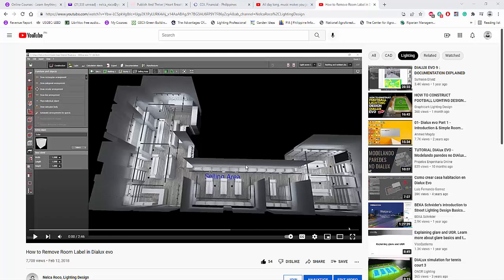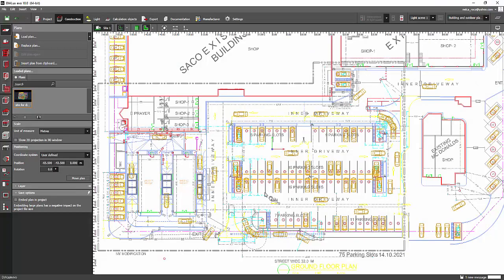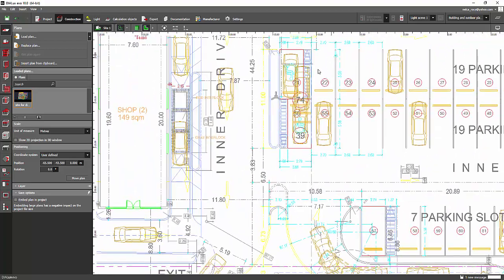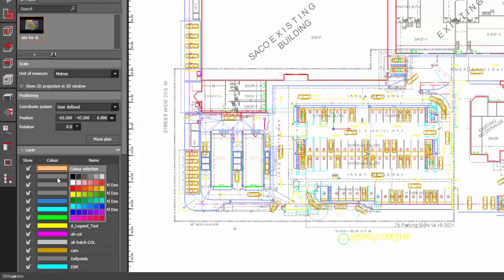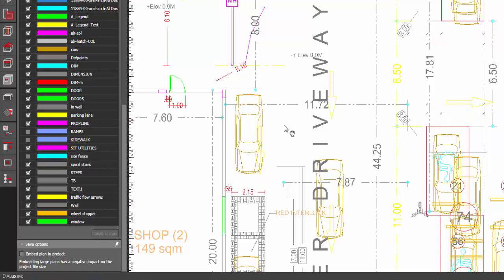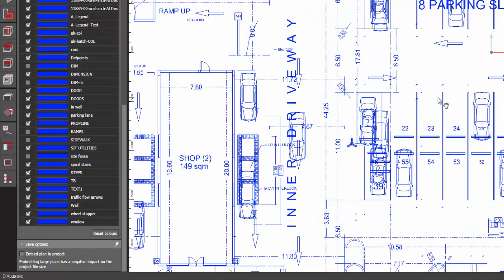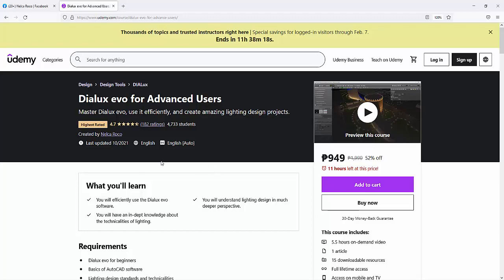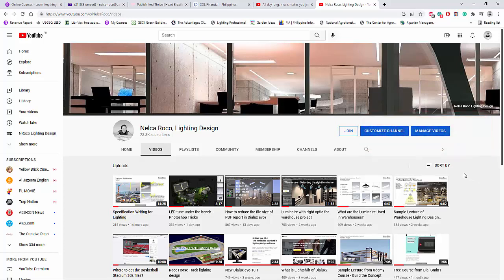How to change the color of the working area in Dialux evo 10.1?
In this video tutorial, you will learn how to change the color of the working area in Dialux evo 10.1. To download this FREE software,

Enjoy learning!